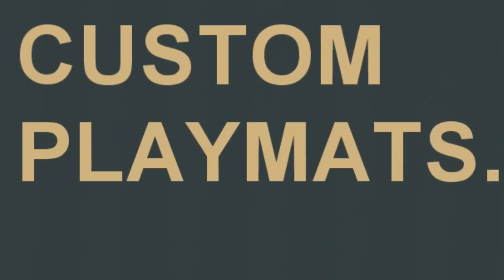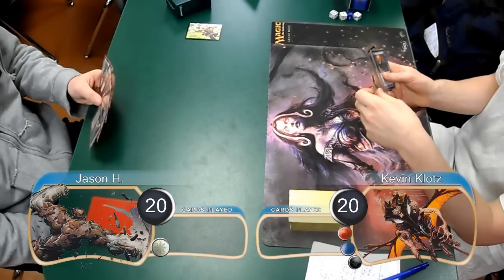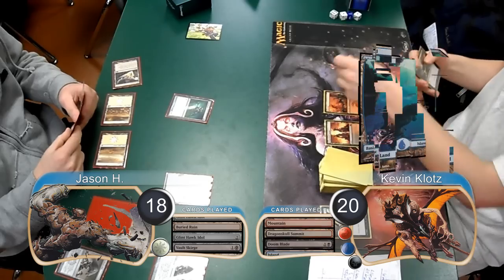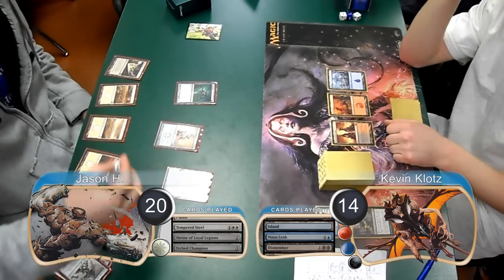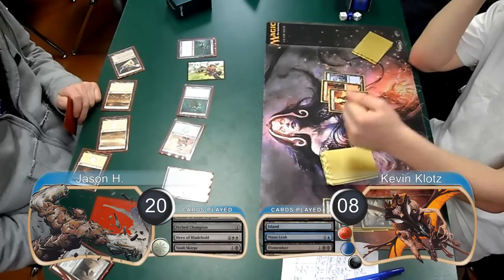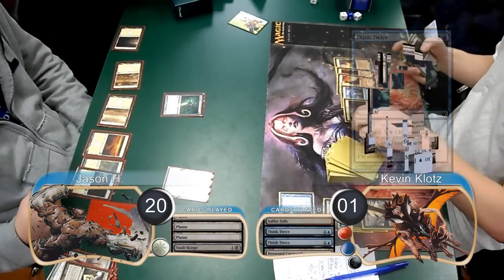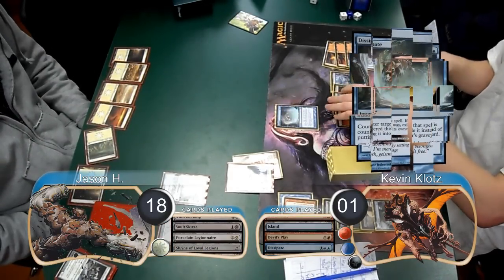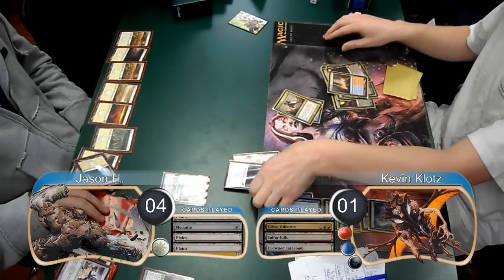"Magic the Gathering" Highlights Tempered Steel Vs Grixis G2 (noMusic) (11-25-2011)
This is the highlights of game two between Tempered Steel and Grixis Control.  There is no background music.

KlotzProductions Blog!!!

Deck List

Grixis Control -

Lands
4 [SOM] Blackcleave Cliffs
4 [M12] Dragonskull Summit
2 [ZEN] Mountain (4)
2 [ZEN] Swamp (1)
4 [M12] Drowned Catacomb
4 [ISD] Sulfur Falls
5 [ZEN] Island (1a)
1 [SOM] Darkslick Shores

Creatures
2 [MBS] Consecrated Sphinx
1 [M12] Grave Titan
2 [M12] Inferno Titan
2 [M12] Azure Mage
1 [ISD] Olivia Voldaren

Spells
3 [M12] Doom Blade
2 [NPH] Dismember
2 [MBS] Go for the Throat
4 [M12] Mana Leak
1 [MBS] Black Sun's Zenith
3 [ISD] Dissipate
4 [ISD] Think Twice
2 [MBS] Slagstorm
1 [ISD] Devil's Play
1 [ISD] Tribute to Hunger
3 [M12] Druidic Satchel

Sideboard
SB: 1 [MBS] Black Sun's Zenith
SB: 2 [MBS] Phyrexian Crusader
SB: 1 [SOM] Memoricide
SB: 2 [ISD] Witchbane Orb
SB: 1 [SOM] Nihil Spellbomb
SB: 2 [M12] Flashfreeze
SB: 2 [M12] Negate
SB: 1 [M12] Monomania
SB: 1 [M12] Phantasmal Image
SB: 2 [SOM] Skinrender

© Wizards of the Coast LLC.  Images used with permission.  Illus.